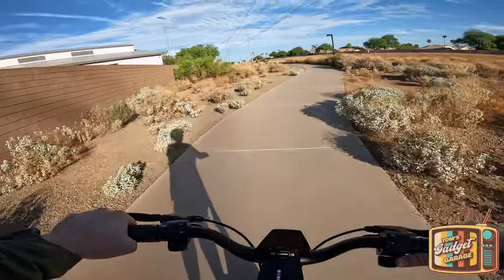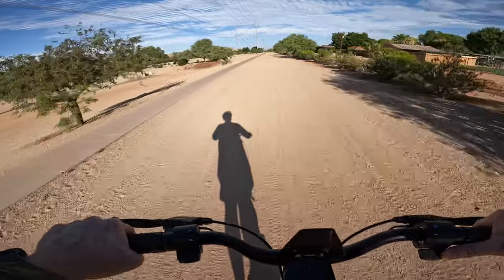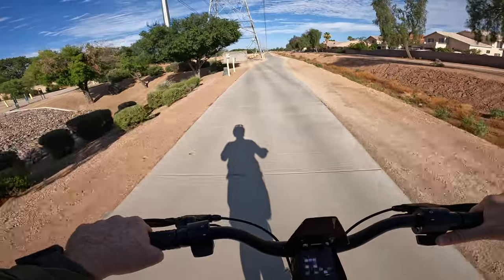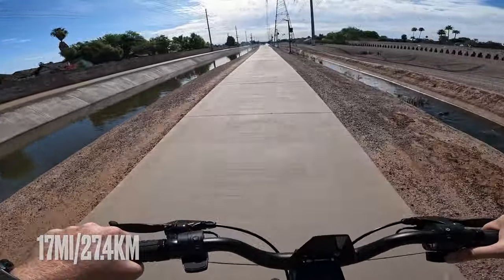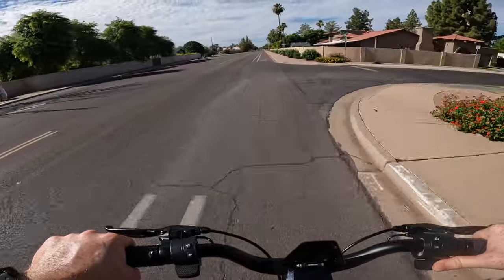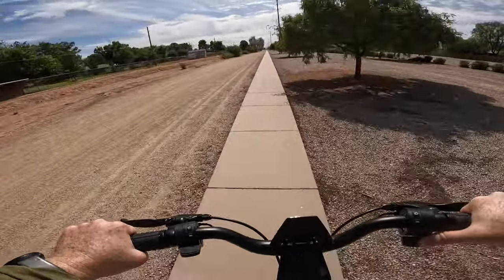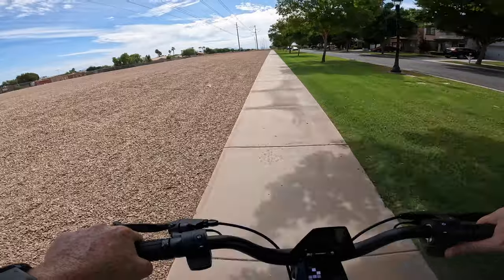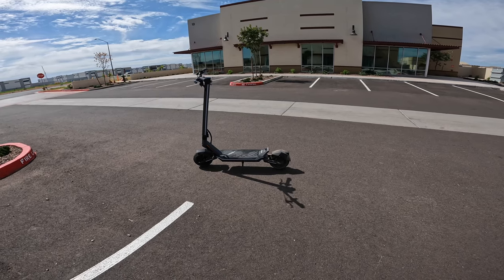Going the distance? Punk Rider Pro Range Test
Tom takes the Punk Rider Pro on a range test to see how far it can go on a single charge in speed mode 2. Will it live up to Punk Electric's claim of 35 miles on a single charge? Let's find out!

If you've found this content helpful and you're considering diving into the world of the Punk Rider Pro electric scooter, using these referral links sets you up for an exciting adventure and extends a friendly hand to support this channel. Your backing is not just appreciated; it's integral to keeping the wheels turning, and I couldn't be more grateful!

Lexivon Torque Wrench Set
Phone holder w/quick release clamp
Portable tire pump
Scorpion R1 Air Helmet

Please note that this video is for entertainment, and my words and experiences are my own. Research and take all safety precautions when using personal electric vehicles and related accessories.

The Punk Rider Pro electric scooter featured in this video was provided by Punk Electric. All thoughts, opinions, and conclusions are my own.